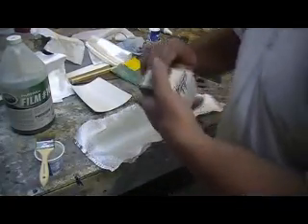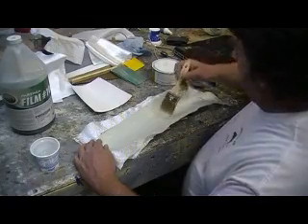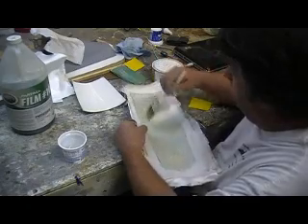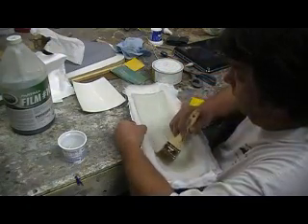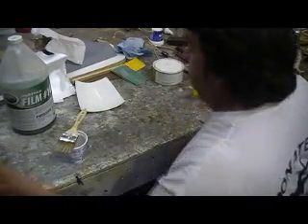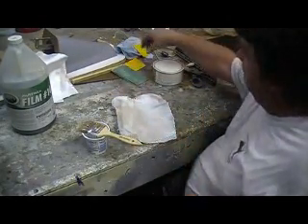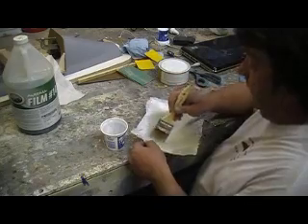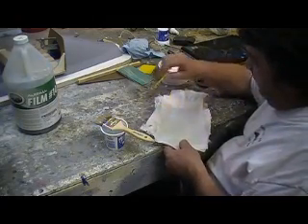how to build a rc jet F-105 thunderchief # 169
gear door flanges